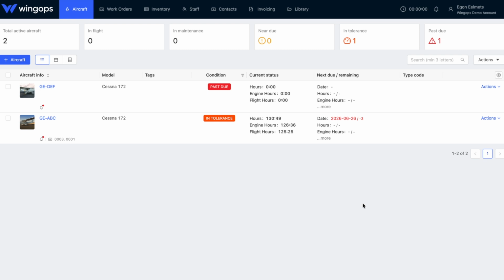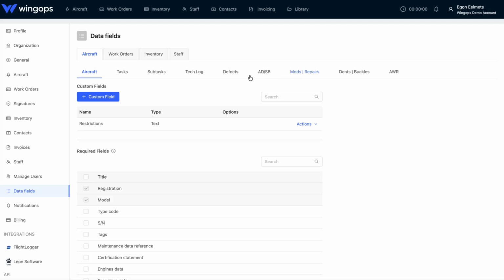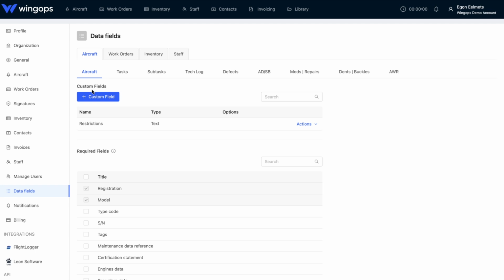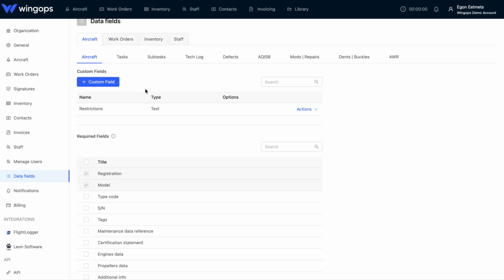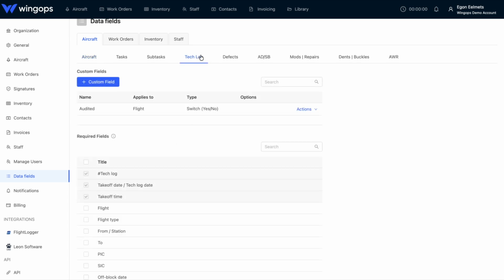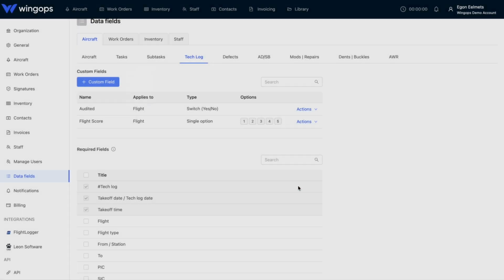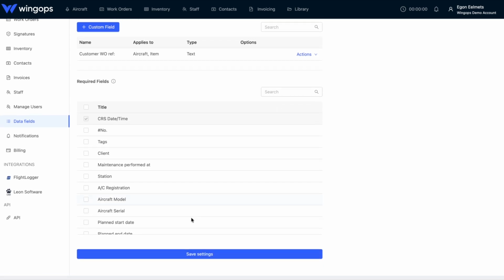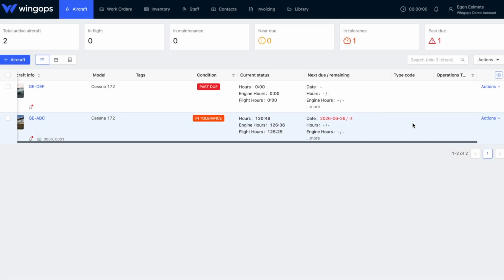How to Add & Manage Custom Data Fields | Wingops Tutorial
In this video, Wingops demonstrates how to add and manage custom data fields to track the exact information your operations need.

You’ll learn how to easily create, edit, and delete custom text fields across a variety of categories, including Aircraft profiles, Inventory parts (Materials, Components, and Tools), and Staff records.

These new fields instantly update across the platform, allowing you to add information to both new and previously created records.

And all these fields can be marked as required to be filled before a new entry can be saved.

Wingops has intuitive and user friendly interfaces for both desktop and mobile devices with special views for pilots and mechanics.